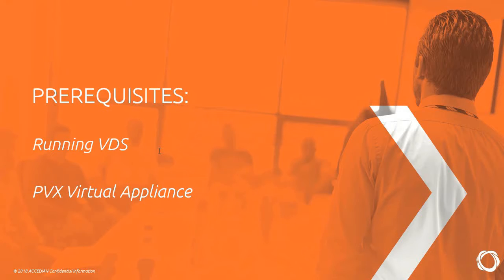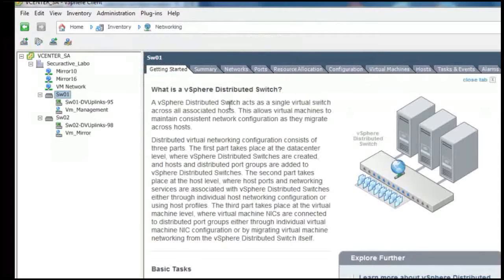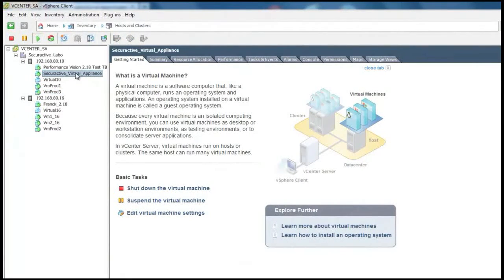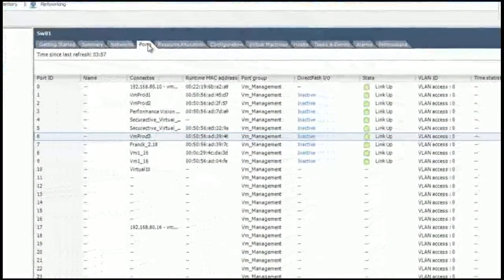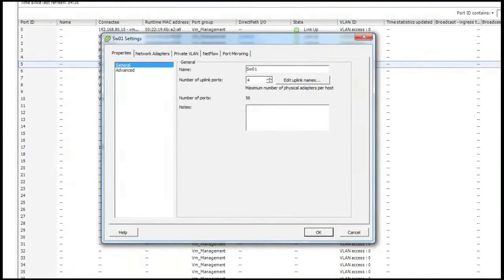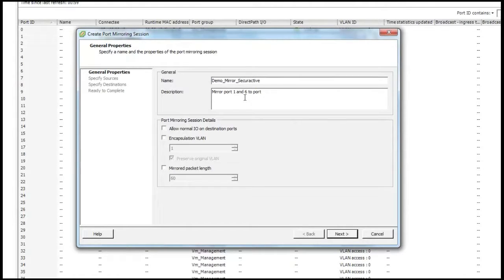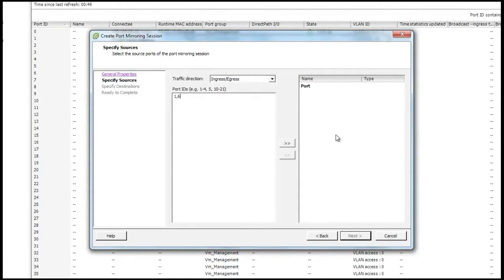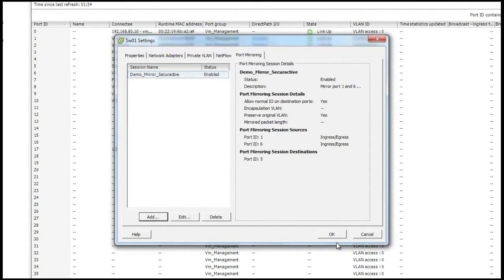Configure ESX Virtual Distributed Switch 4.x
How to configure the Virtual Distributed Switch